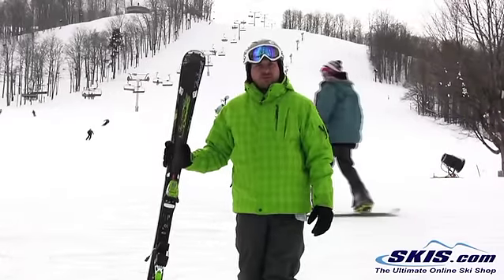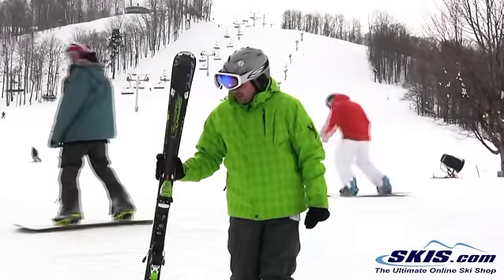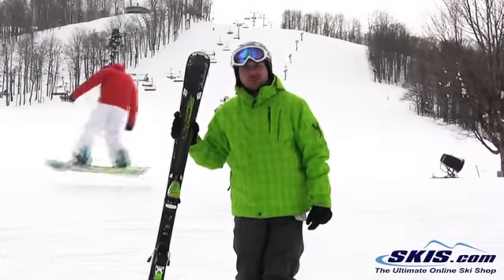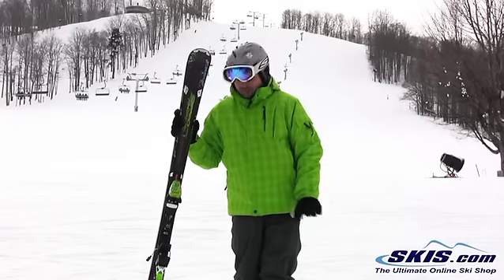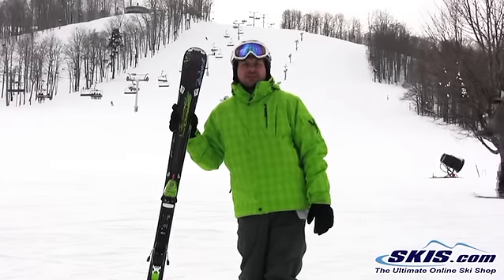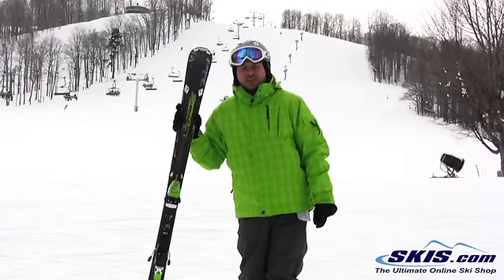2012 Nordica Fire Arrow 74 EDT Skis Review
Review for the 2012 Nordica Fire Arrow 74 EDT Skis